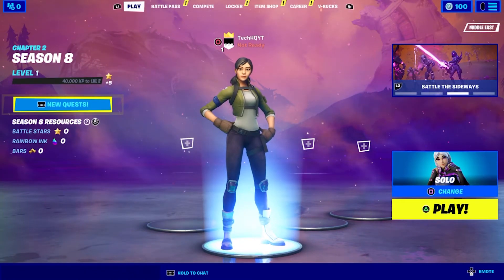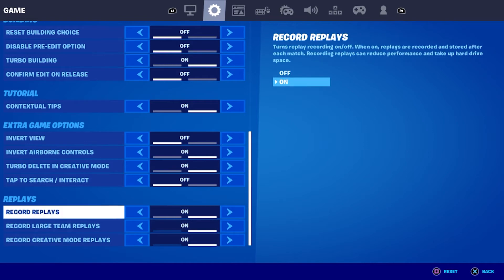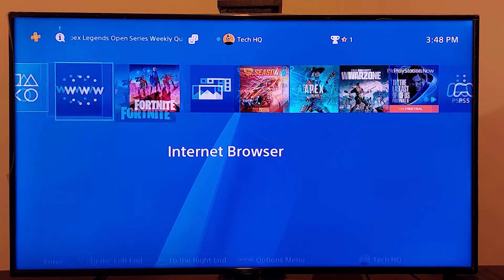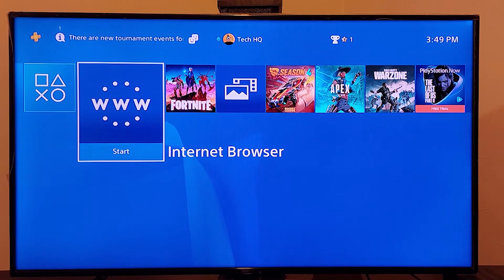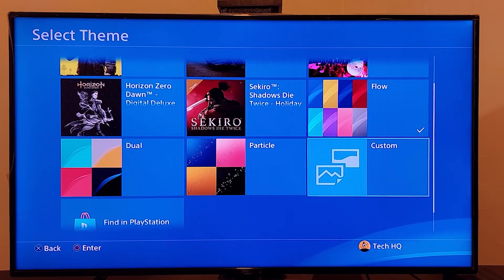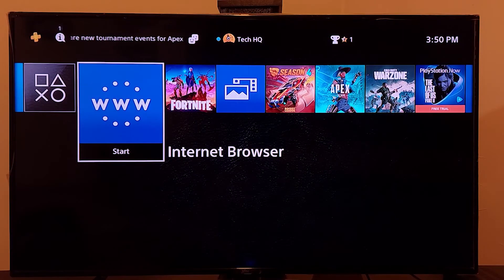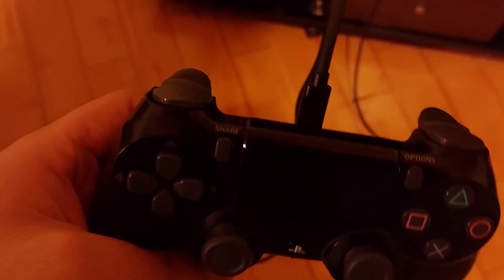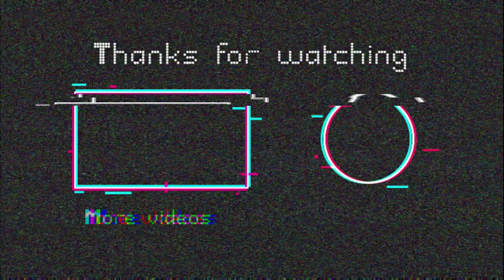How To Get More FPS in Fortnite on ps4 | Get Higher FPS in Fortnite on ps4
Hey everybody in this video I'm showing you How To Get More FPS in Fortnite on ps4 | Get Higher FPS in Fortnite on ps4. so if you want to know how to get higher FPS in fortnite just watch this video.

0:00 intro
0:21 Method 1: Disable Motion blur and Record replays
1:24 Method 2: Set Black screen image as your ps4 background to get more FPS in fortnite
3:09 Method 3: Rebuild your ps4 Database to Get Higher FPS in Fortnite
3:57 outro